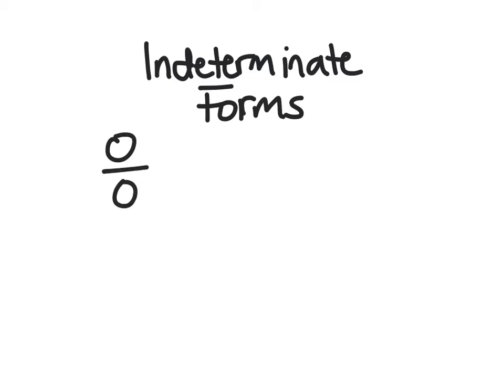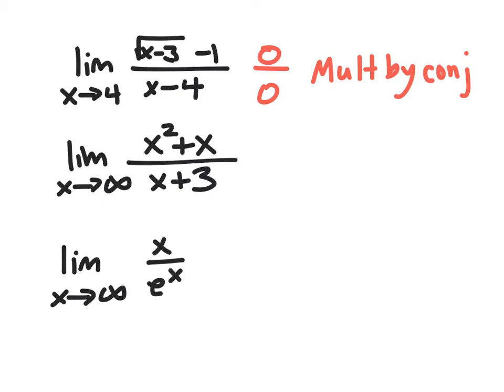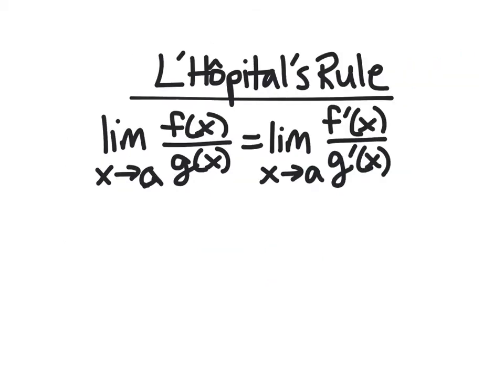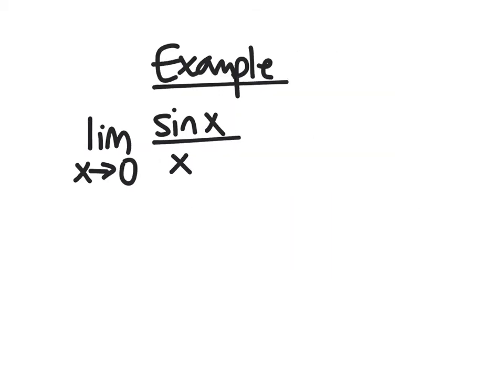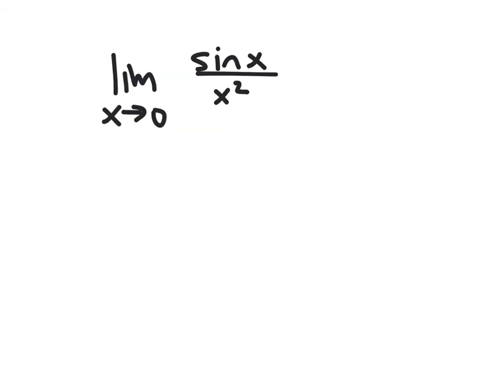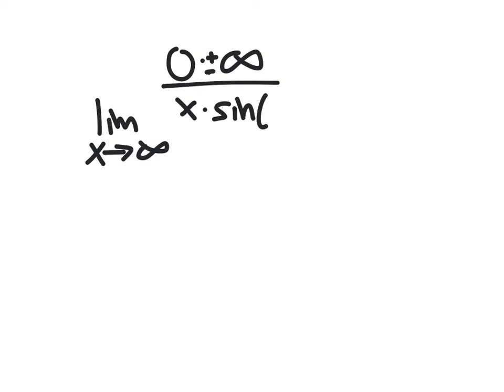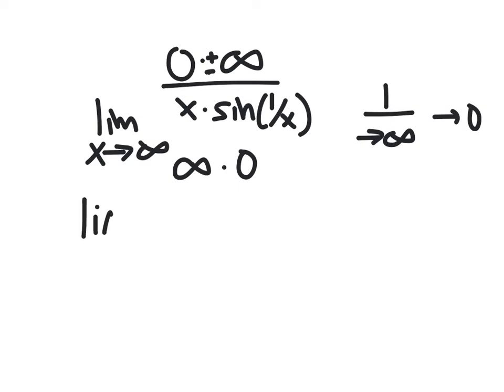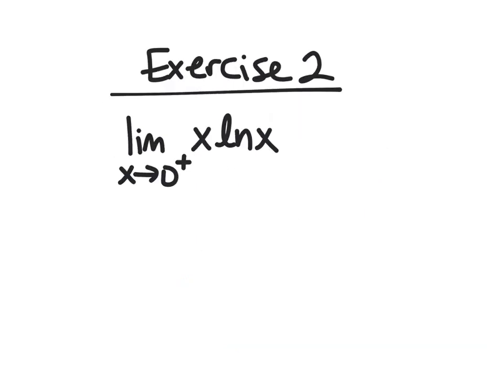L'Hopital's Rule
In this video we discuss three basic types of indeterminate forms, introduce L'Hopital's rule, and do a few examples.